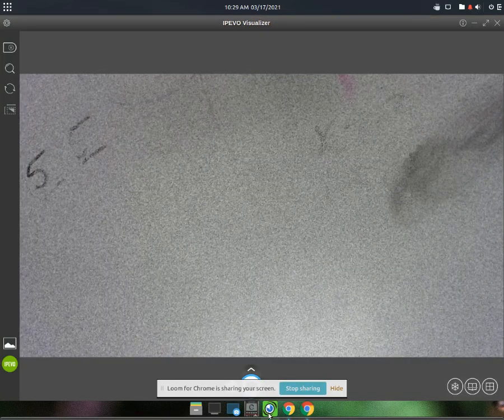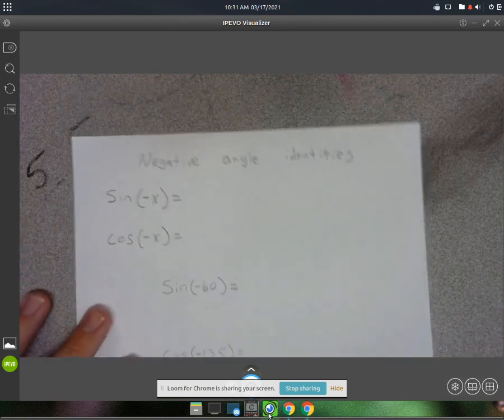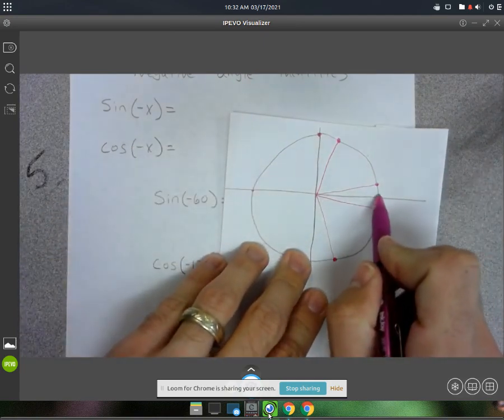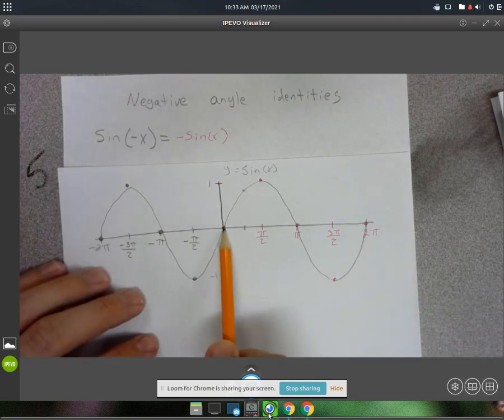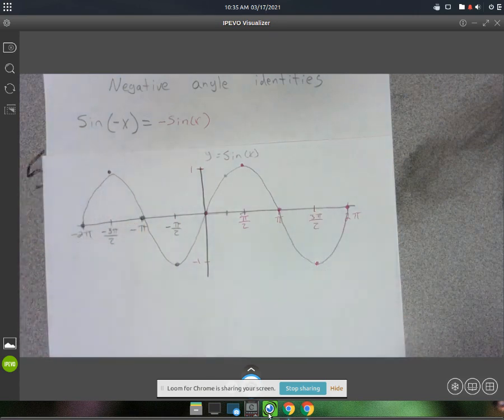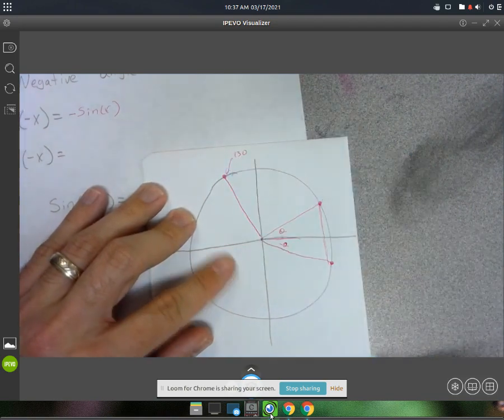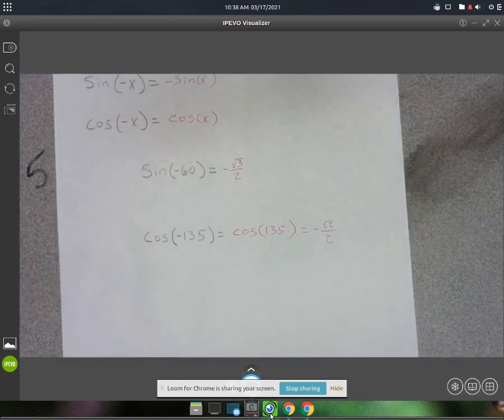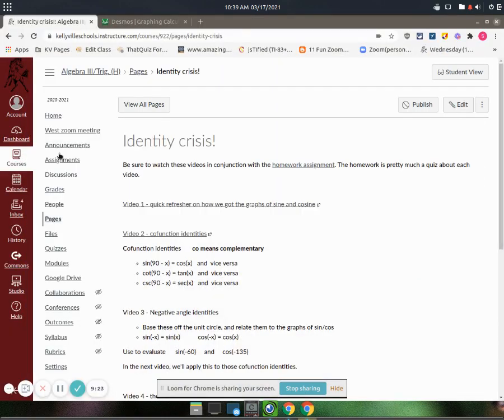Identity crisis! 3 negative angle identities